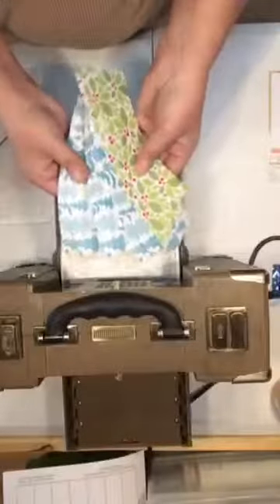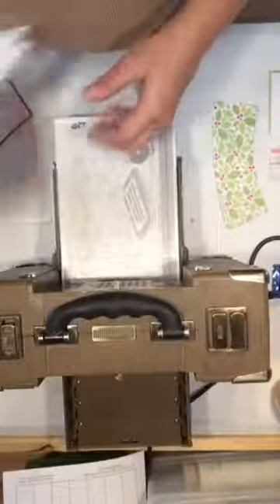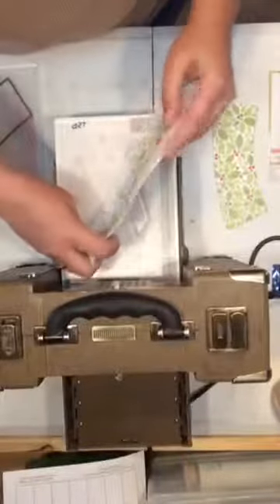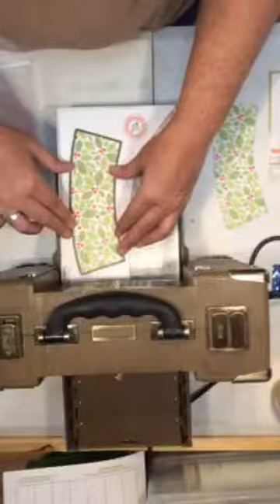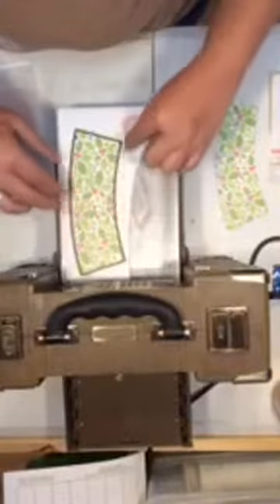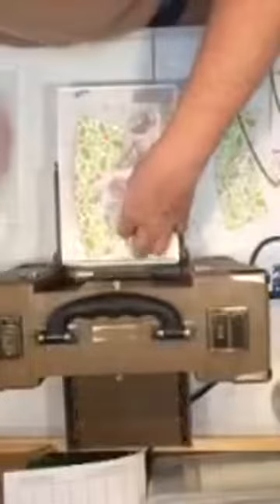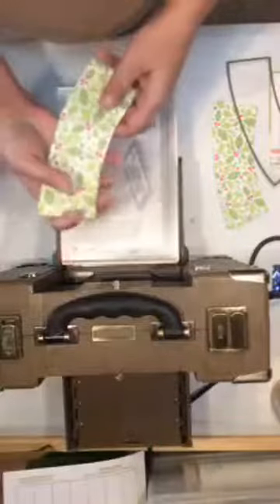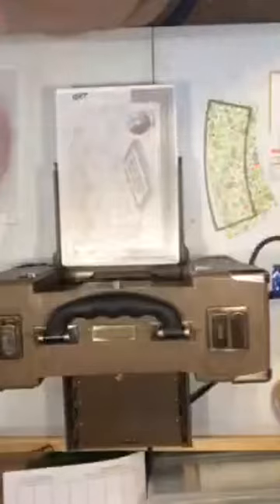The Stamp Doctor - Mini Coffee Cover Dies-Quick Cutting